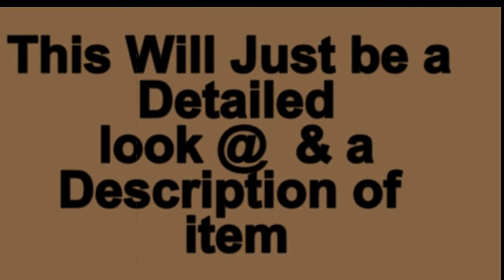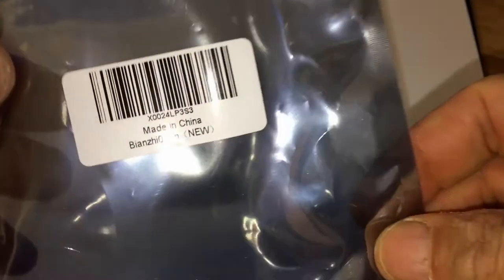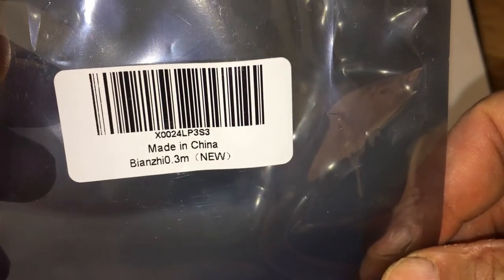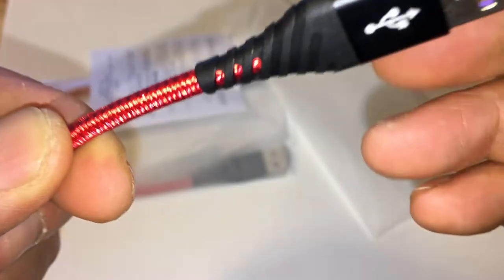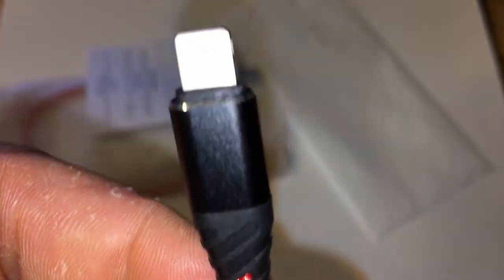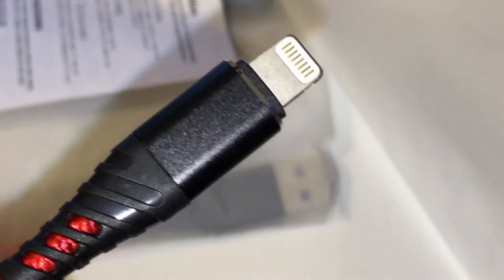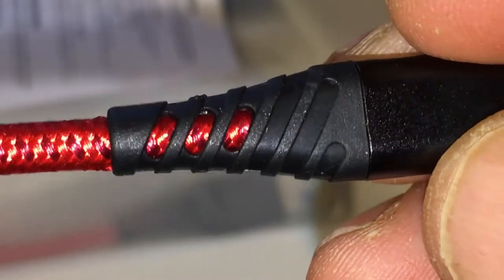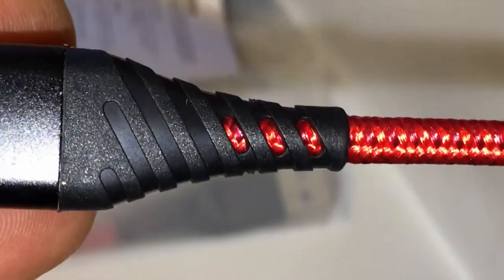Short iPhone Charger 1ft Cyven Smart 1 ft Foot Lightning Cables Nylon Braided USB Charging Cord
This is Just a look @ and a Description of item

Short iPhone Charger Cable 1ft, CyvenSmart 3Pack 1 Foot Lightning Cables,
Nylon Braided Data Sync 1 Feet iPhone USB Charging Cable Cord for
iPhone 11/11 Pro / 11 Pro Max/XS/XS Max/XR/X / 8, iPad Mini.

Cost:  $8.99

Purchased on amazon website

Nylon Braided Cable: Nylon braided iphone cord 1ft is tangle free and robust promises you a perfect experience in charging your devices. Reinforced stress points with a 4000+ bend lifespan more durable than anything else on the market.
Convenient Length: The length of the lightning charger cable is optional,so You can choose the Length most convenient for you to charge your device in bedroom, sofa, office, even when you are on the backseat of the car. Perfect replacements for your original lightning cable 1 ft with superior performance.
Fast Charge&Sync Data:iPhone Cable 1ft Faster Chargers And Syncing, Built-In Chipset Ensures Safety For iPhone Devices. Its Durability, Connectivity, Compatibility, Without Error Message. Great Performance Ensures Your Devices Syncs And Charge Simultaneously With Up To 480 Mb/S Transferring Speed.
Compare with similar items

Fast Charge&Sync DataiPhone Cable 1ft Faster Chargers And Syncing, Built-In Chipset Ensures Safety For iPhone Devices. Its Durability, Connectivity, Compatibility, Without Error Message. Great Performance Ensures Your Devices Syncs And Charge Simultaneously With Up To 480 Mb/S Transferring Speed.

Product
Charging & Data Sync
Tens of thousands of plug-in tests
Portable iphone charger
CyvenSmart

Short iPhone Charger Cable 1ft, CyvenSmart 3Pack 1 Foot Lightning Cables, Nylon Braided Data Sync 1 Feet iPhone USB Charging Cable Cord for iPhone 11/11 Pro / 11 Pro Max/XS/XS Max/XR/X / 8, iPad Mini.
This item Short iPhone Charger Cable 1ft, CyvenSmart 3Pack 1 Foot Lightning Cables, Nylon Braided Data Sync 1 Feet iPhone USB Charging Cable Cord for iPhone 11/11 Pro / 11 Pro Max/XS/XS Max/XR/X / 8, iPad Mini.

Product information
Color:3Pack 1ft
ASIN B07PVHL3V1